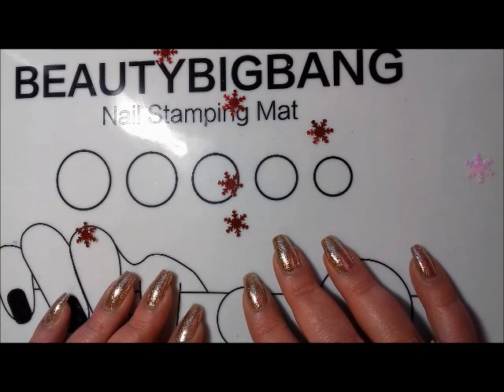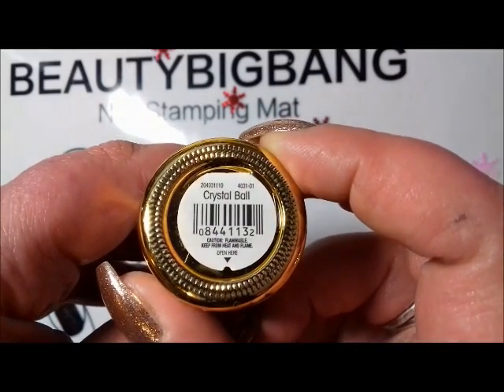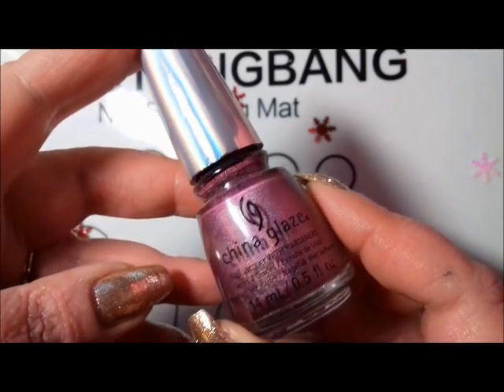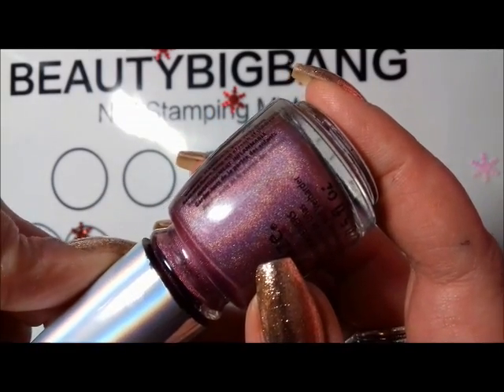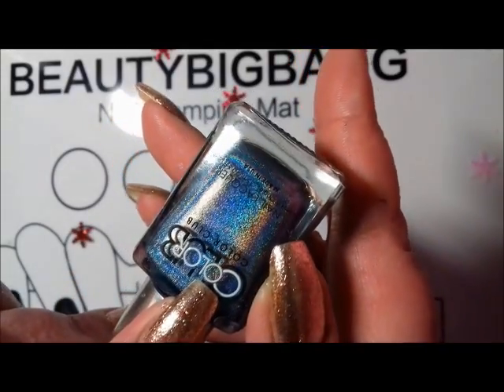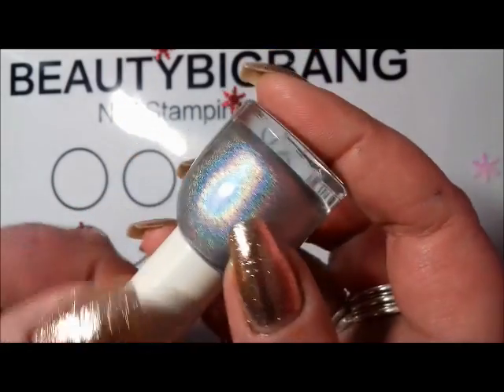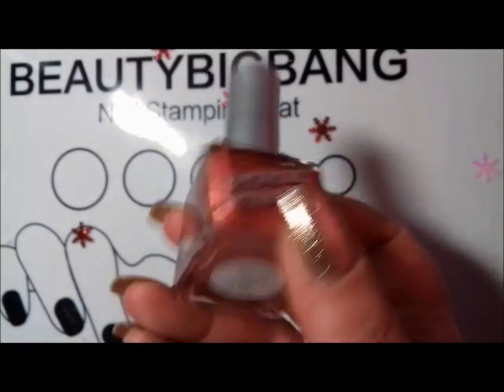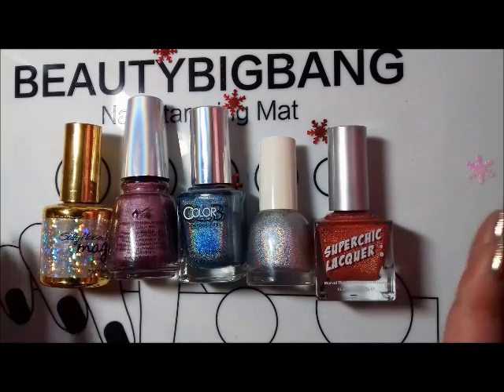Famous 5 Linear Holos- Worth the Hype?!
Are you all ready for Christmas yet?!
What are your fav/ famous linear holos?